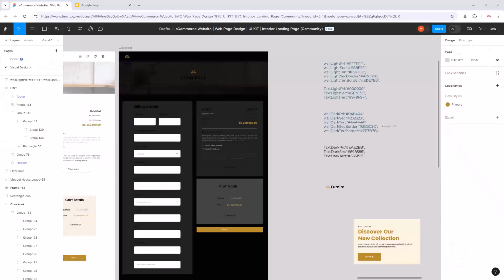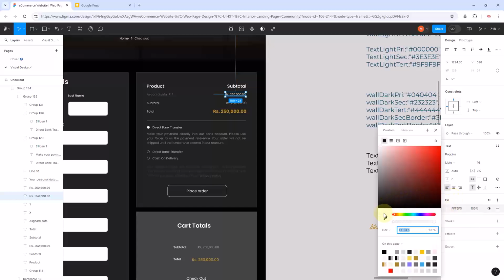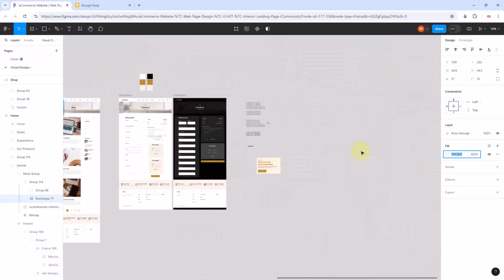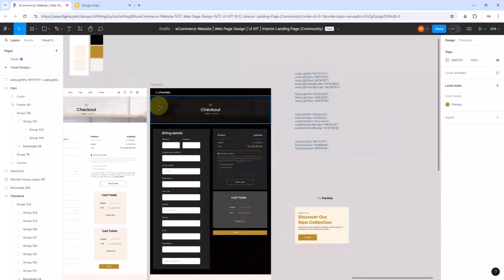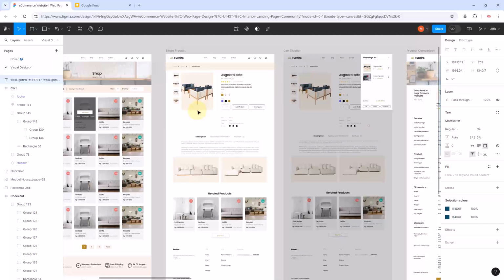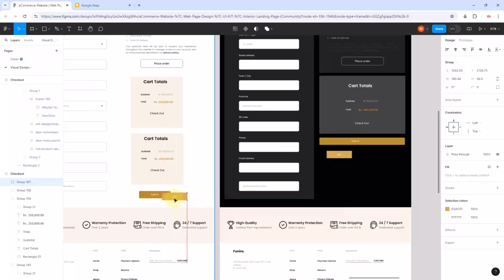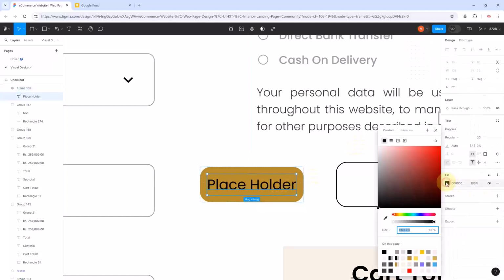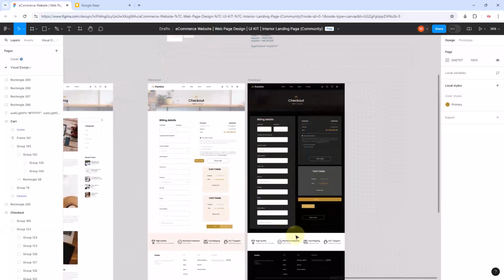React Next JS Ecommerce Typescript 2024 Prt 6